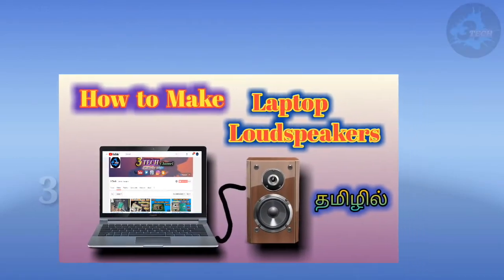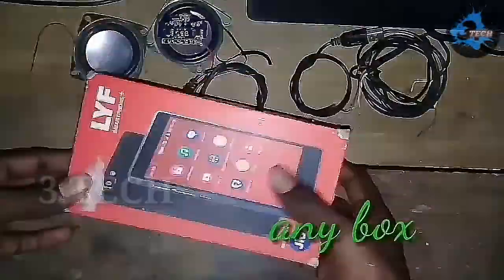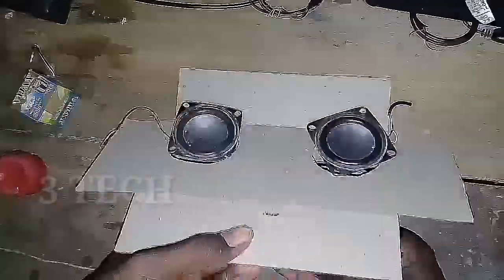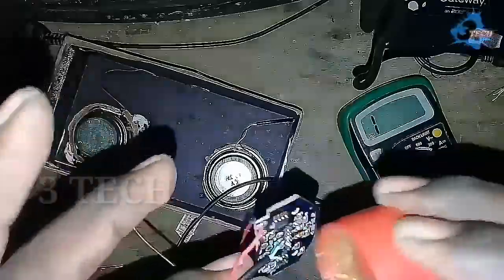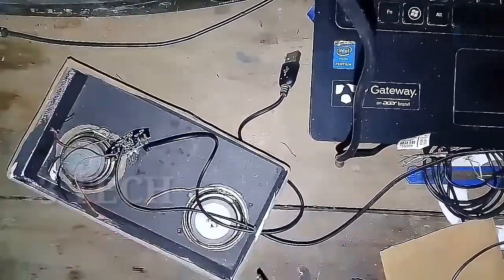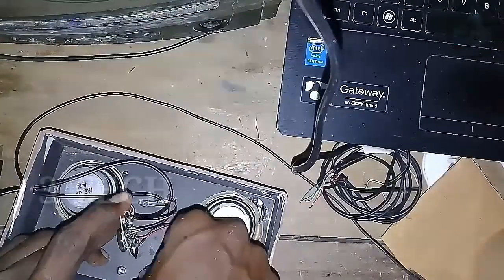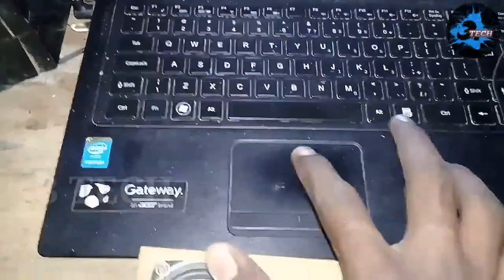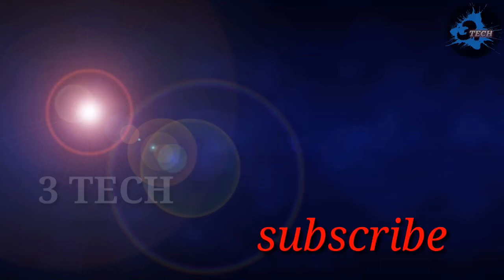how to make laptop loudspeaker// 3tech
how do converted old DVD player into 2 channel amplifier தமிழில்